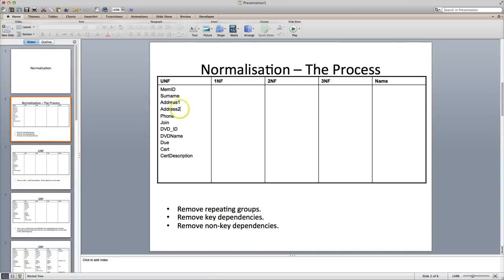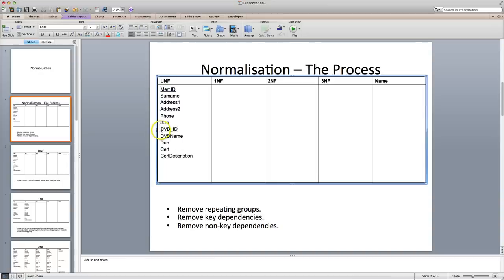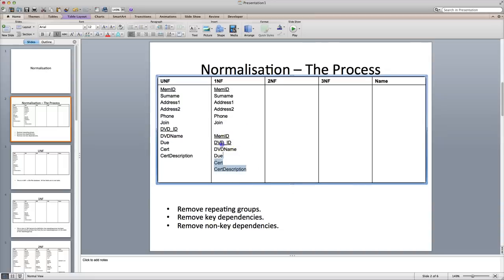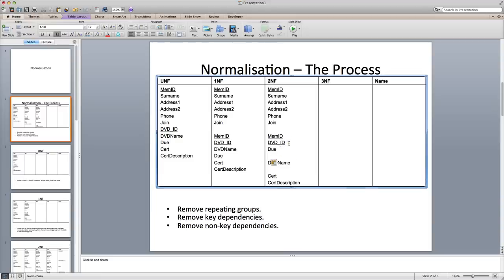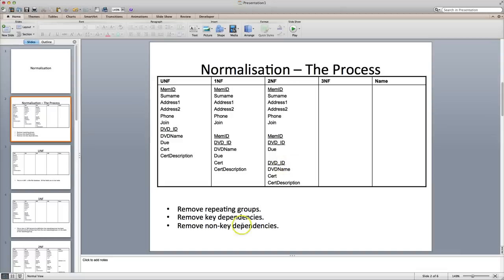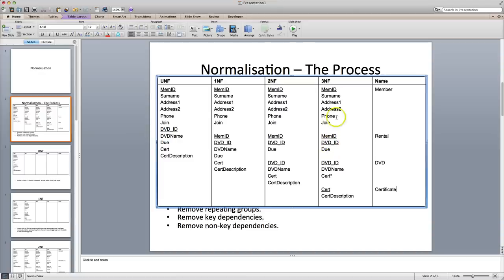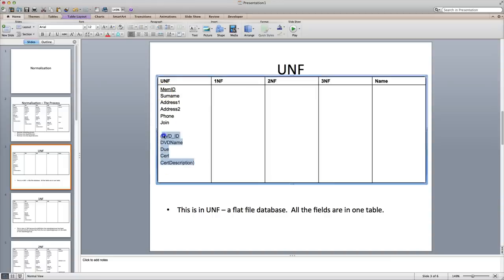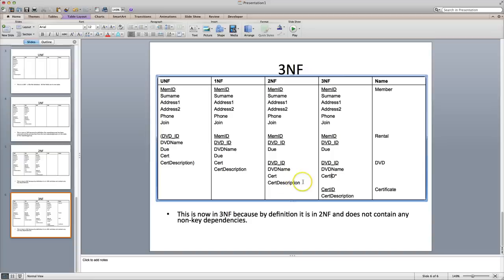Normalisation Tutorial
The normalisation process - taking you through first, second and third normal form.